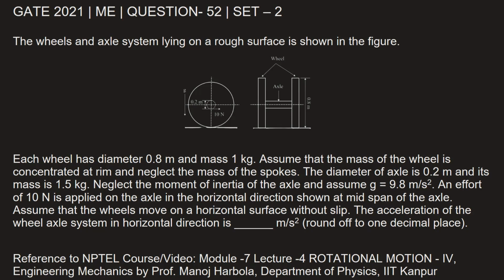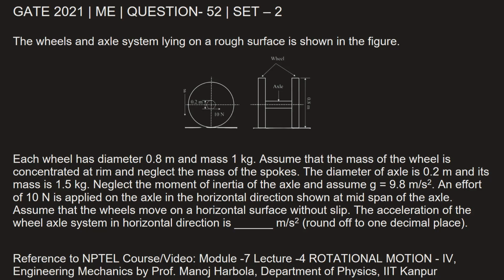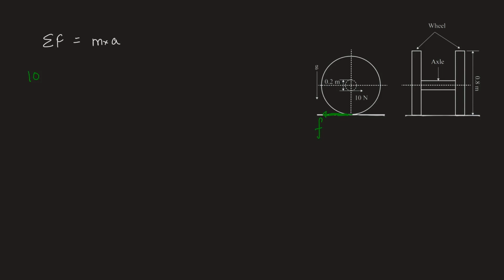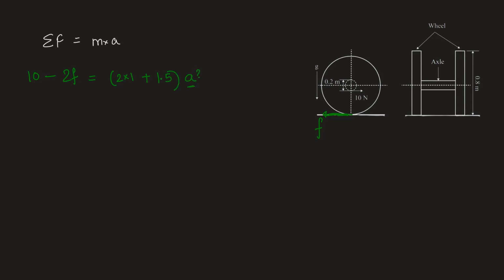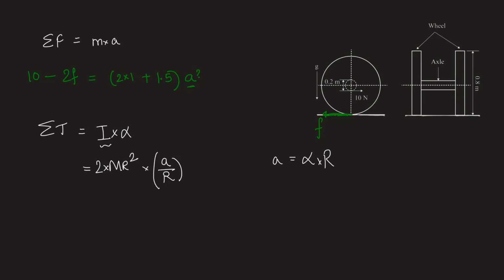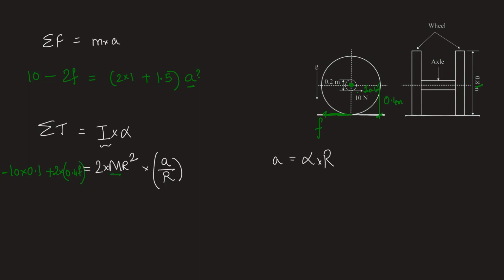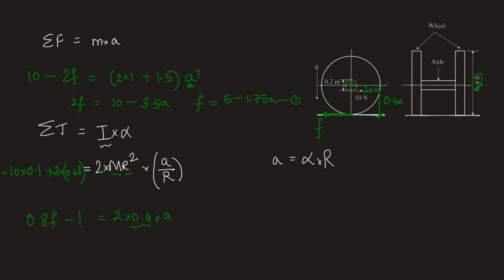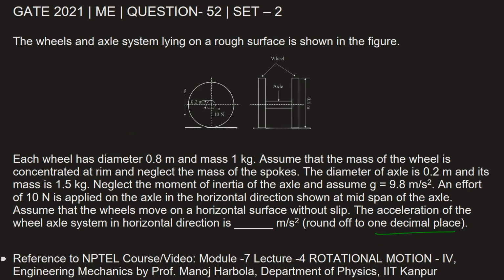Q52 ME 2021 S2